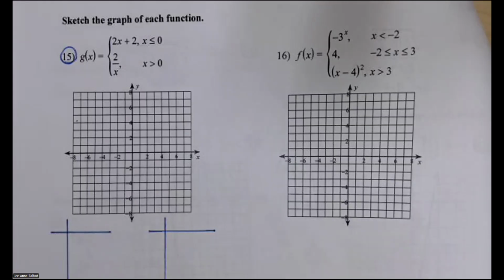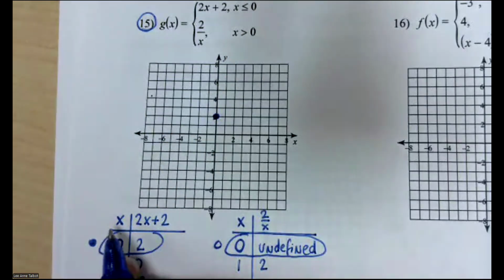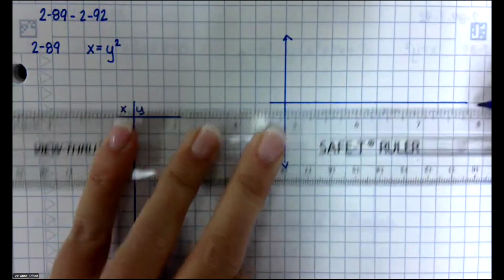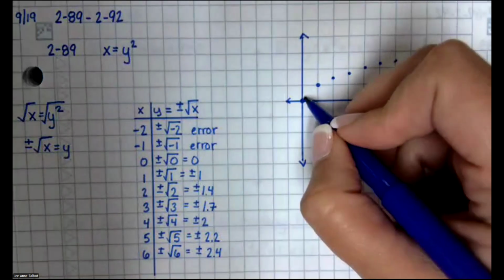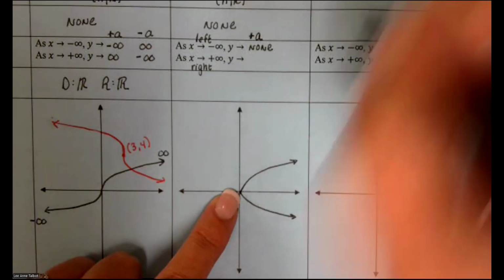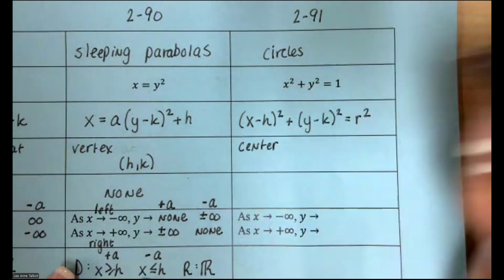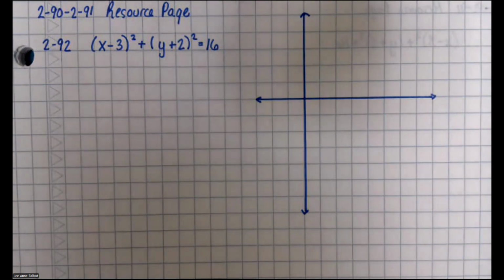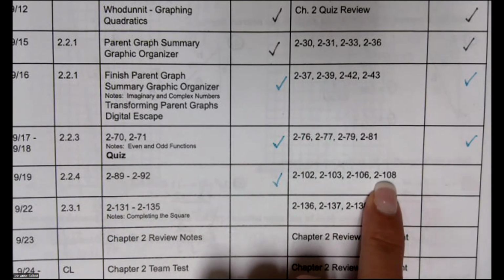9/19 - Integrated Math 3 - 2-89 - 2-92